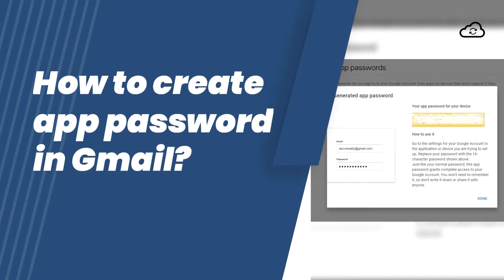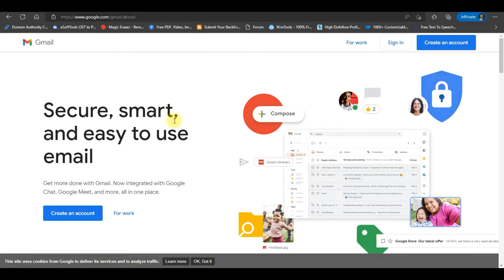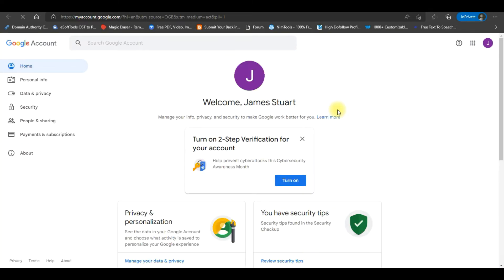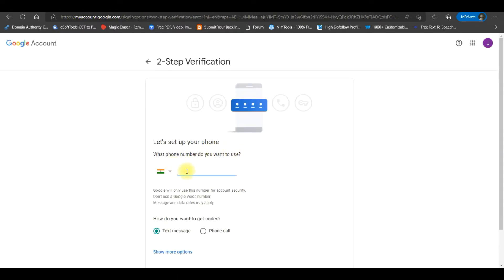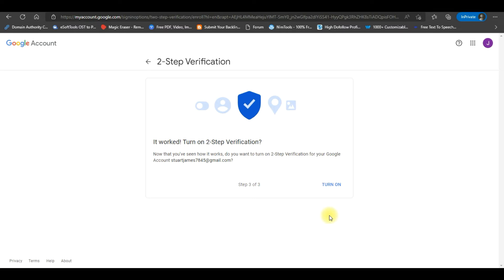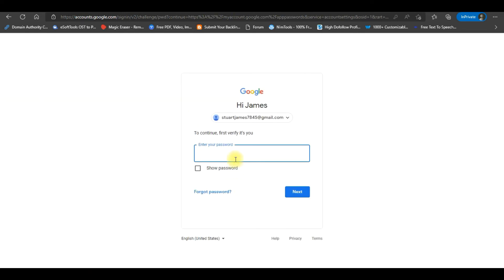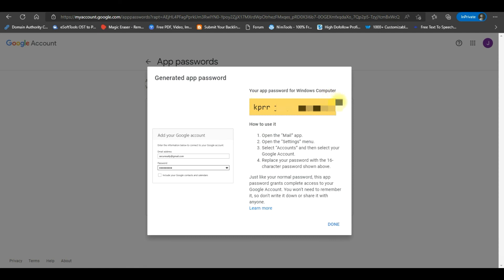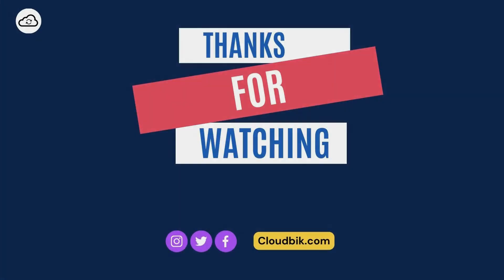How to Create an App Password and Enable 2-Step Verification in Gmail?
In this video, we will learn how to enable 2-step verification and generate an app password to access Gmail in any third-party application. Users must enable 2-step authentication to enable the app password feature. Read the complete guide on how to enable 2-step verification and generate an app password in Gmail.
Complete Steps to create app password in Gmail:
To create an app password in your Gmail account, you must enable 2-step authentication. Let’s see the steps for the same and creating an app password in Gmail.
1. Log in to your Gmail account using your Gmail id and password.
2. Click on your profile icon, then choose Manage your Google Account.
3. Select security from the left panel, scroll down and click on 2-step verification.
4. Once you have enabled 2-Step authentication, you can see an option for an app password.
5. Click on the app password to create one.
6. Select app and device and click on generate.
7. Your Gmail app password will be generated, and you will see a window with the Generated app password. Copy your app password and click on done.

You have successfully created your Gmail app password. Now you can use this password in any third-party application. In the next section of the article, we will understand how to enable IMAP or POP for your Gmail accounts.